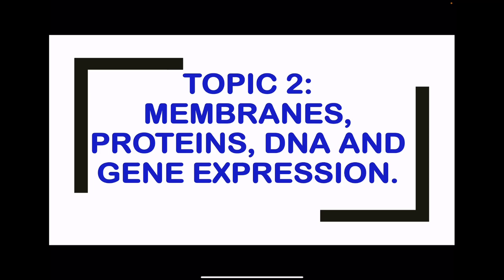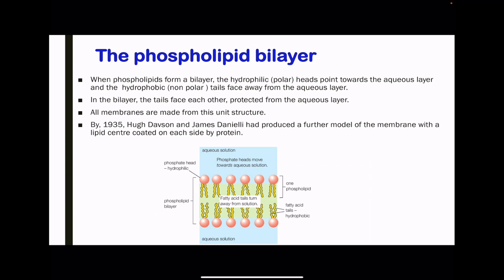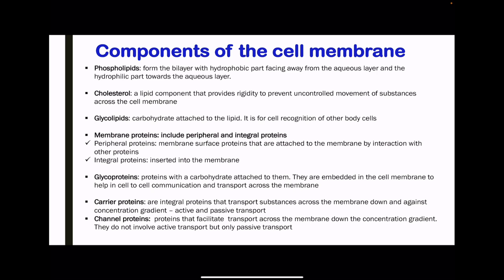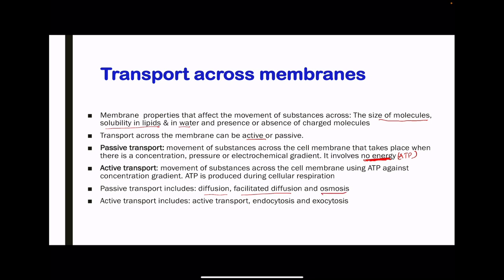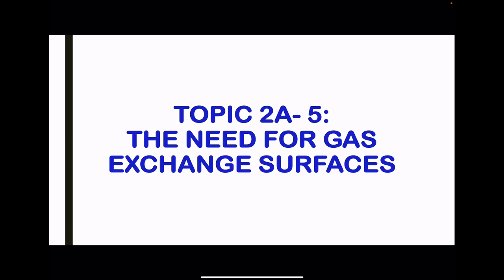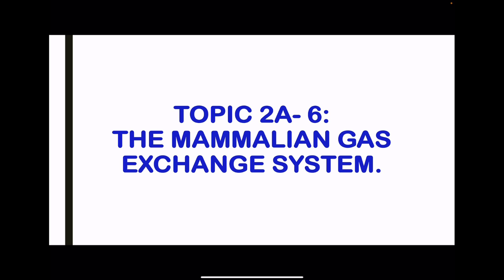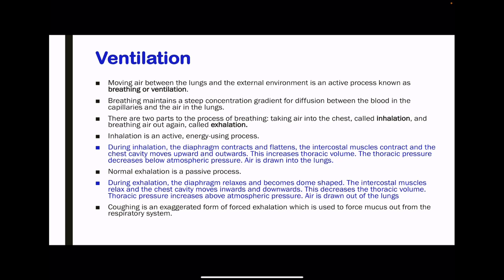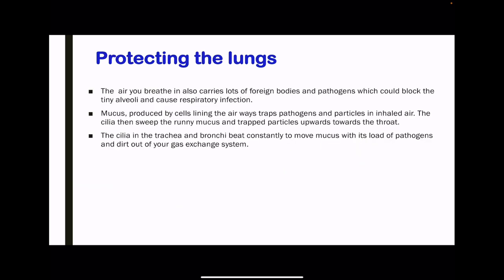A level | biology | Edexcel | Topic 2A | membranes | gas exchange | ventilation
This is a walkthrough video about cell membranes, transport across the cell surface membrane, gaseous exchange and ventilation.